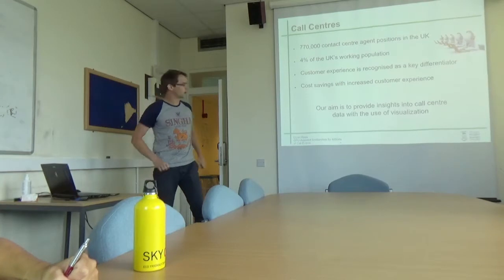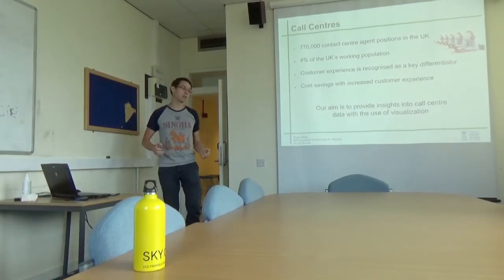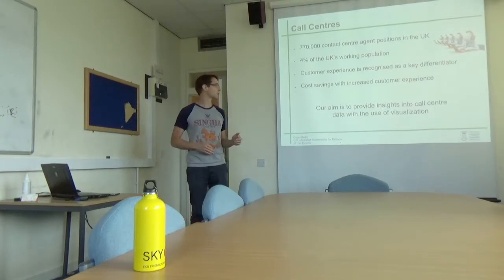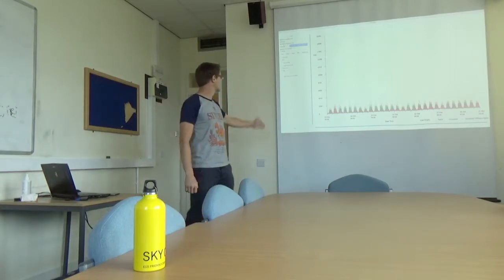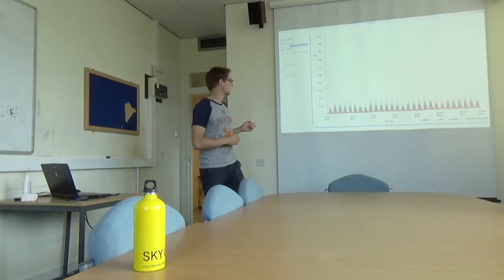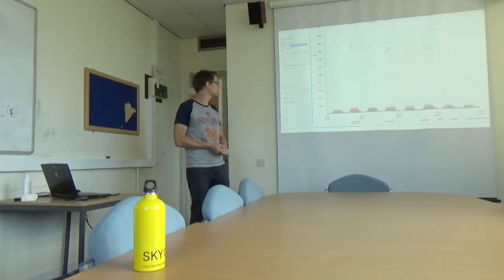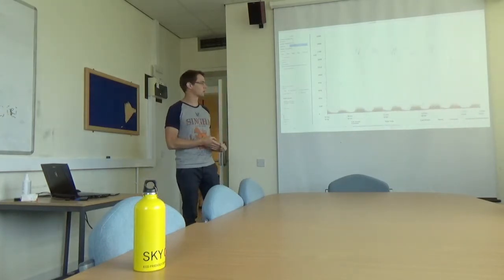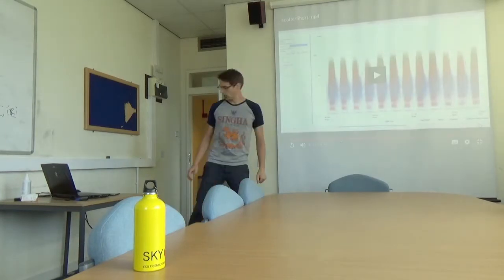GPU-Assisted Scatterplots for Millions of Call Events, Practice Talk by Dylan Rees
This is a practice conference talk given by Dylan Rees, GPU-Assisted Scatterplots for Millions of Call Events, The Computer Graphics and Visual Computing (CGVC) Conference 2018, 12-14 September 2018, Swansea, UK